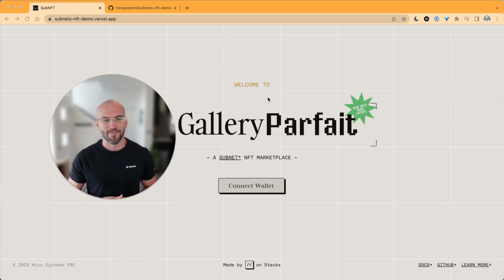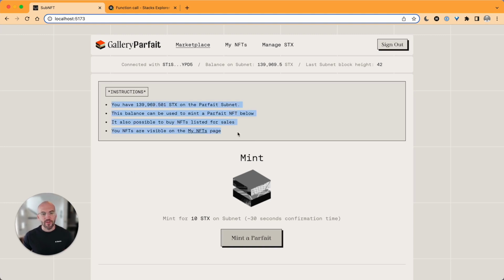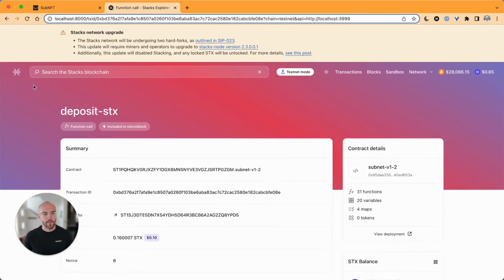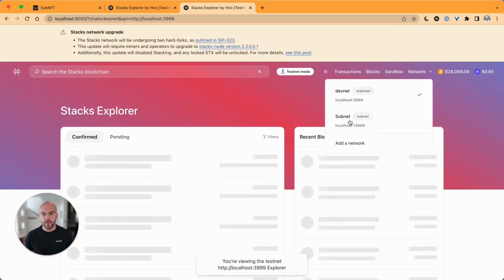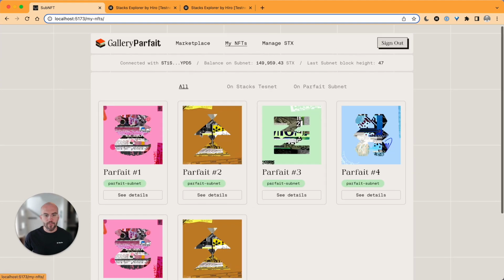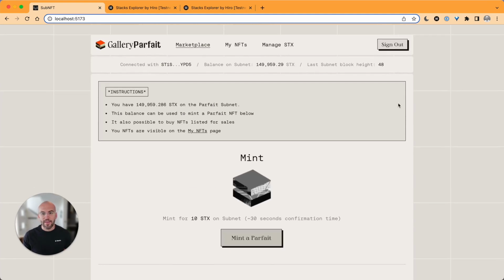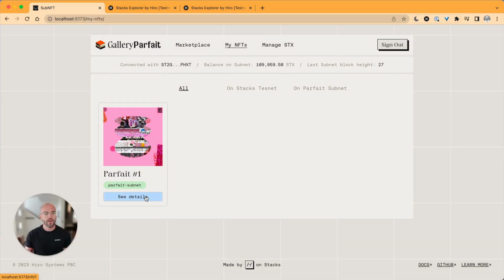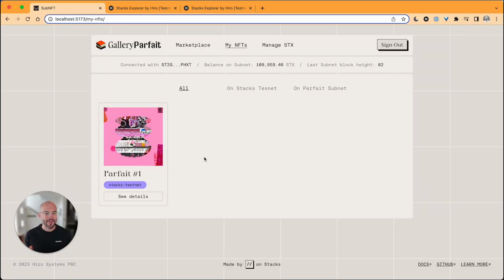A Demo of a Subnet NFT Marketplace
Subnets are a scaling solution for the Stacks blockchain that offer low latency and high throughput workloads. It enables developers to build fast and reliable experiences on Stacks. The current subnet implementation is available on Devnet and Testnet. Mainnet implementation for subnets is expected later this year.

In this walkthrough, Hiro’s Developer Advocate Max Efremov demonstrates a subnets use case: a hypothetical NFT marketplace called GalleryParfait. Watch as Max mints NFTs, lists, transfers, and withdraws them from the subnet back to the mainchain, showcasing how developers can leverage subnets to enable fast and reliable user experiences.

Please note: GalleryParfait is not a real NFT marketplace. This is a demo application made to illustrate how wallets, exchanges and developer teams can leverage subnets in their applications.

The subnet showcased in this video is a part of Hiro’s Clarinet. The wallet used in the video is the Hiro Wallet.

0:00 Introduction
00:25 GalleryParfait
1:25 Logging in
1:55 Depositing STX to a subnet
3:00 Minting an NFT on a subnet
5:05 Listing NFTs for sale on a subnet
6:50 Buying & Withdrawing an NFT from a subnet
9:24 Conclusion